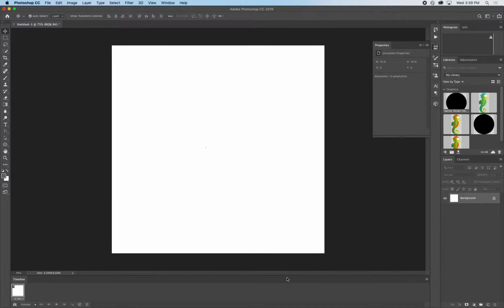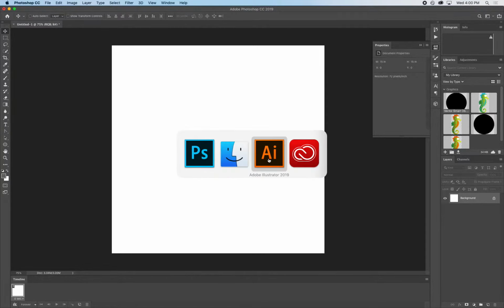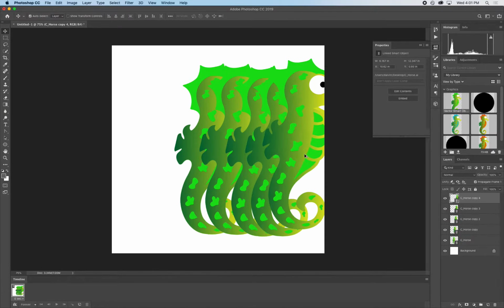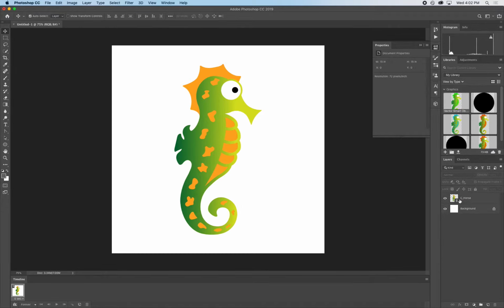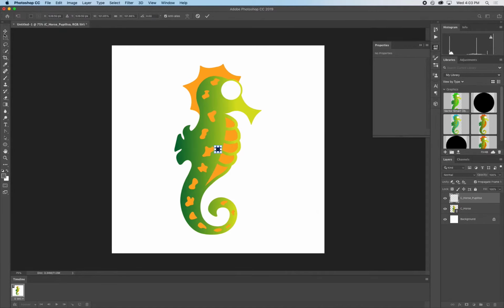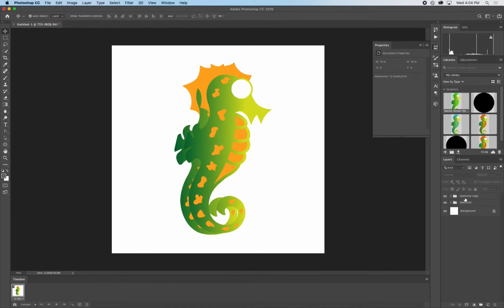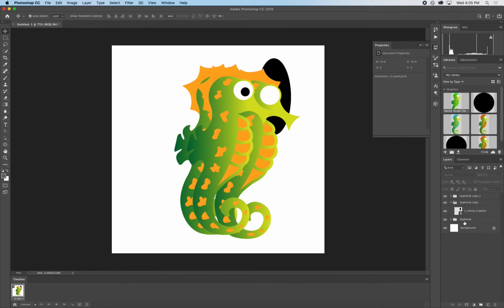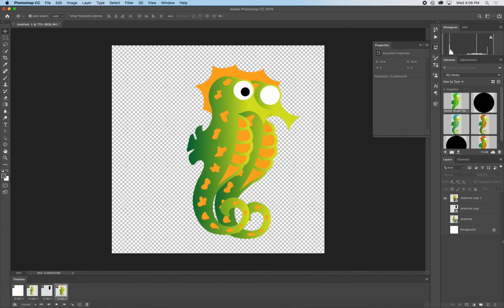How to Import Illustrator files into Photoshop - 2020 01 22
A couple different ways to bring your Adobe Illustrator files into Adobe Photoshop*

*complete with stupid eyeball bug!